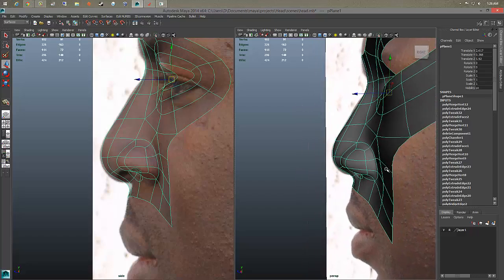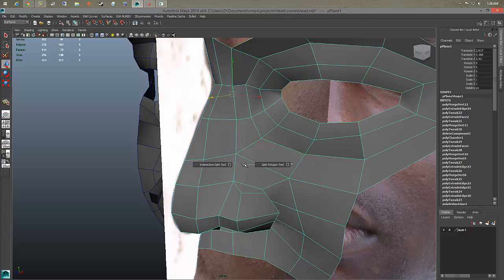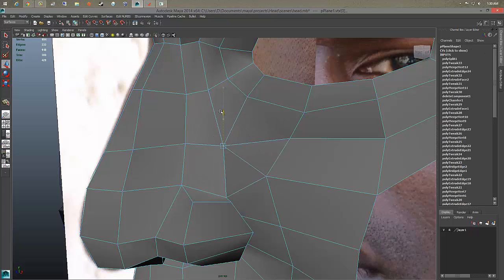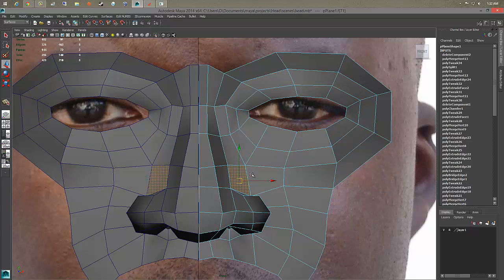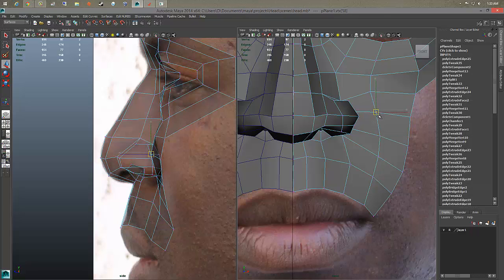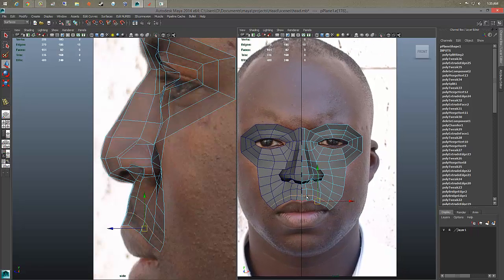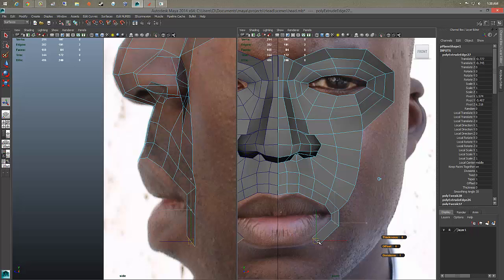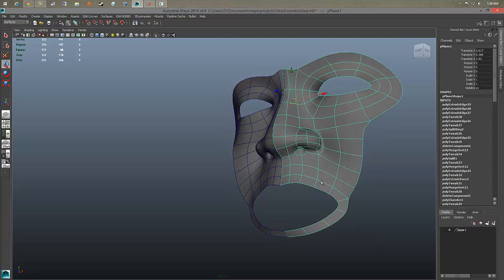3D Character (Mouth Start)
3D Character Modeling in Autodesk Maya